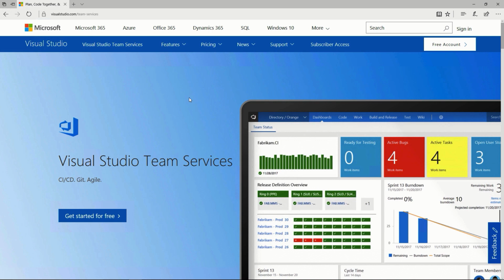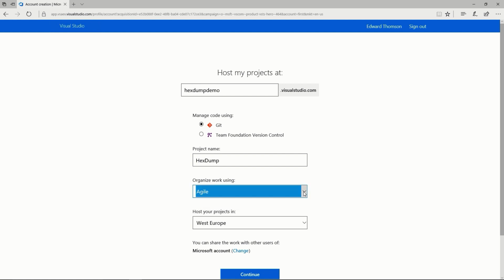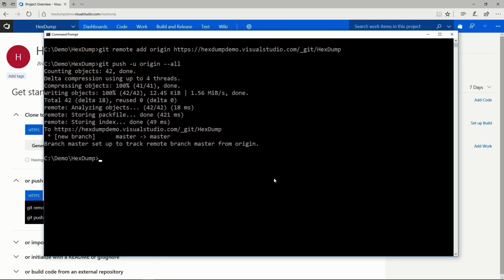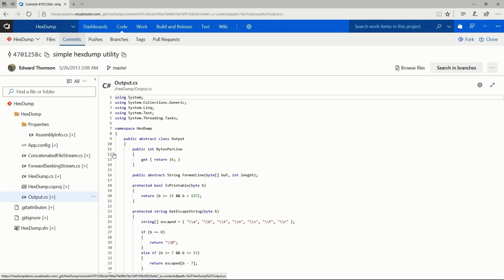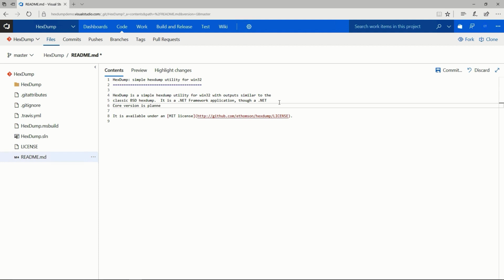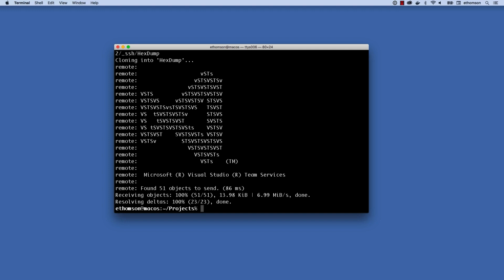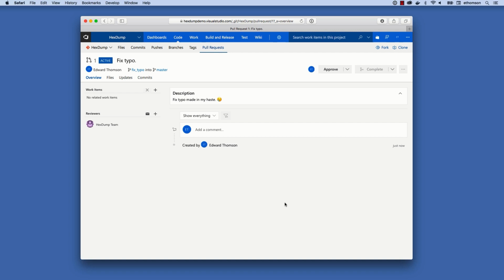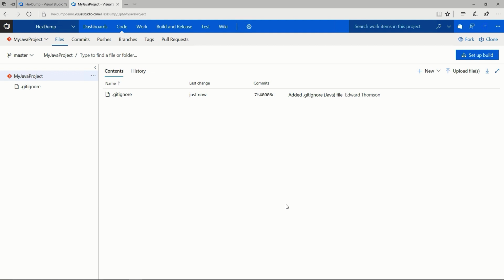Getting Started with VSTS Private Git repos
In this video Edward Thomson demonstrates how to get started with creating your first Git repository inside of Visual Studio Team Services (VSTS).

You'll learn how to:

1. Create your first VSTS account

2. Create your first VSTS hosted Git repo and commit your code using the Git command-line tools on Windows securely through the integrated VSTS account authentication

3. Use the web UX of VSTS to view your committed source code right from the web browser including side-by-side file compare (diff view), branch visualization and even rich markdown support, all powered by the same code editor (Monaco) that also powers other Microsoft editors such as Visual Studio Code!

4. Clone your repo back down using SSH authentication to a mac developer environment and edit the code locally using Visual Studio Code. We’ll then sync those changes back up to VSTS

5. Use the powerful VSTS Pull Requests feature to review committed changes to your repo enabling a code review process for any incoming code changes from you or your team members

6. Adding additional Git repos to your team project to optimize how your various code projects are organized within your team across multiple Git repos